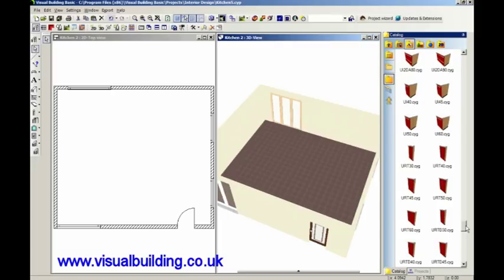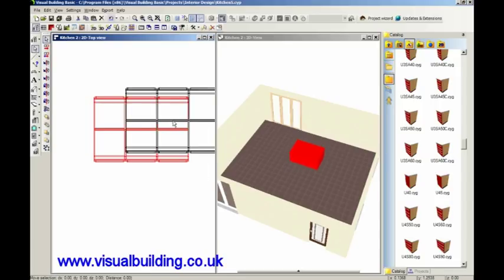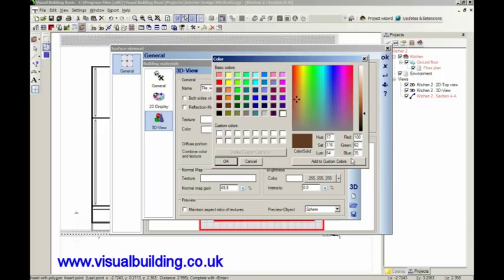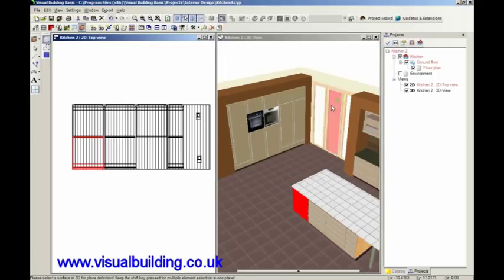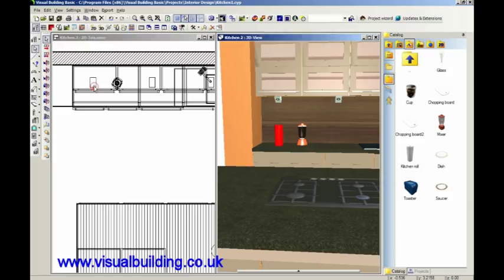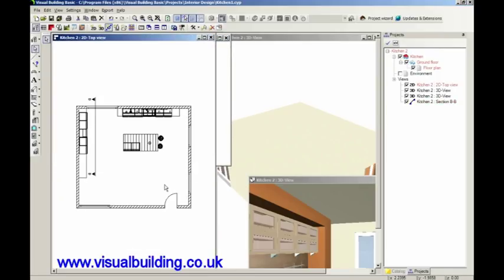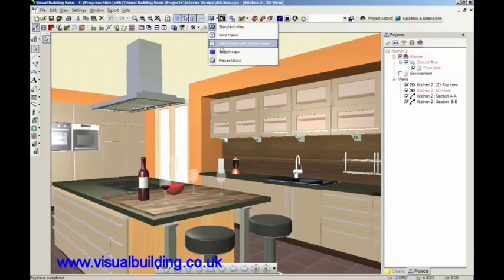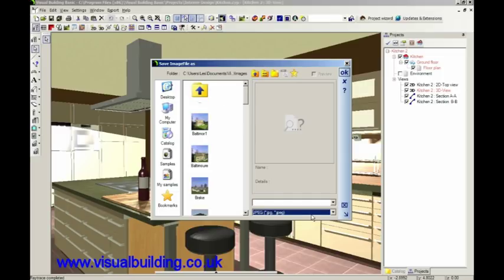Visual Building Tutorial: Kitchen Design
This tutorial video uses a kitchen design to describe the process of using Visual Building for the purpose of interior design.

This video demonstrates how to place furniture and create and record set views from specific positions within a room. It also demonstrates how to create a tiled or textured area and then apply a texture and/or material to that surface. Creating a raytraced image to screen or to file is also demonstrated.

This video is applicable to all versions of Visual Building, except Visual Building Lite which can not create elevation views.

Visual Building is a building / house design software application, that will enable you to design your own home producing quality floor plans and 3D Visualisations.